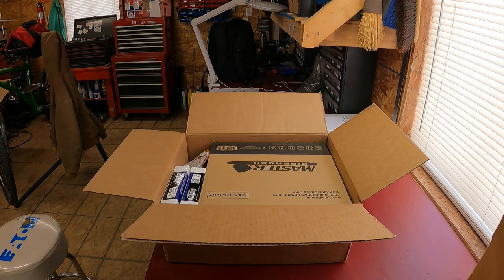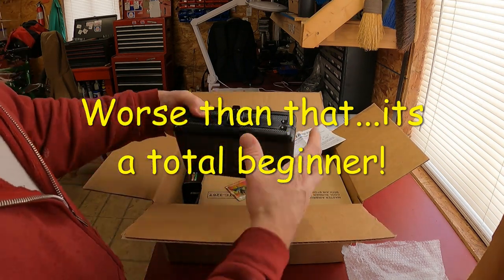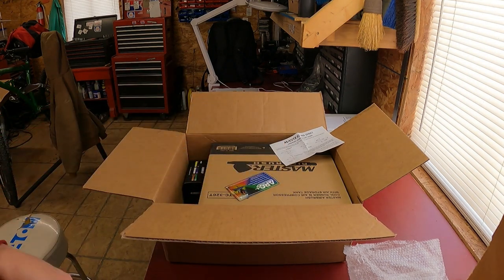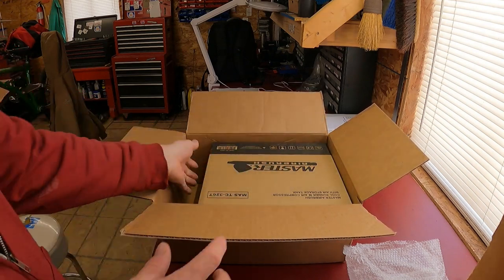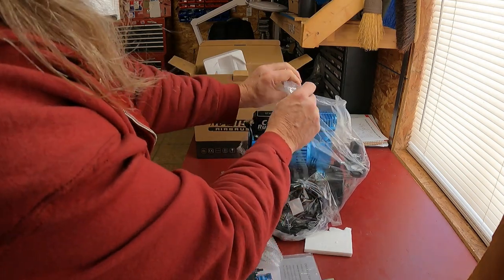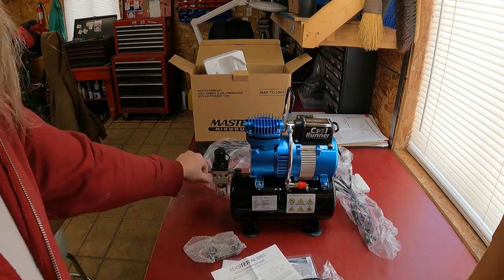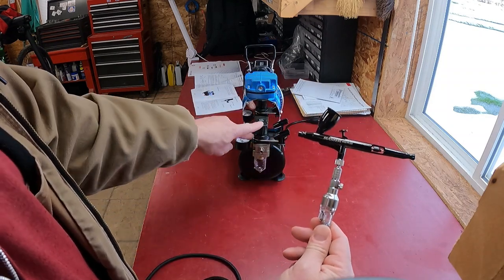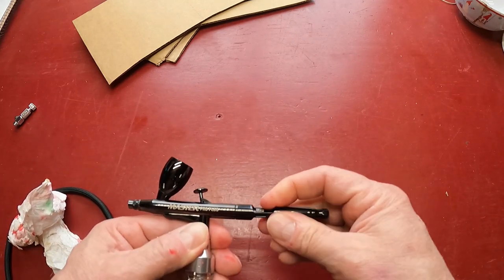Master Airbrush kit for RC painting Part 1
In this video i do an initial setup, review and test spray of the Master airbrush kit with the Coolrunner tank/compressor combo. Next  parts of this series delve into testing Proline paints and painting a Kraken Vekta 5 LSE kit.